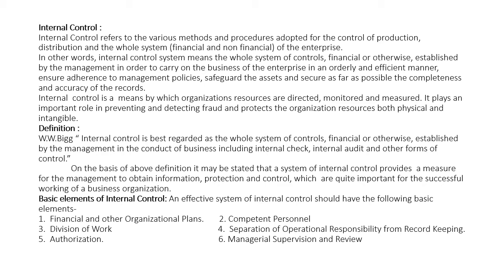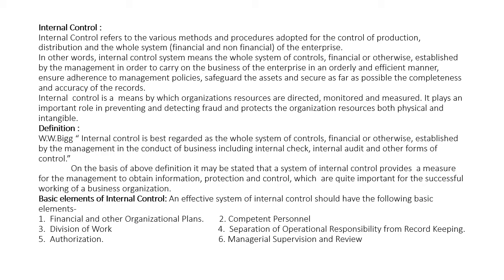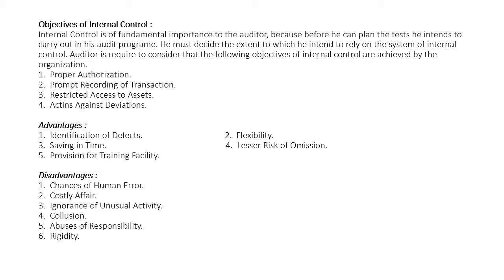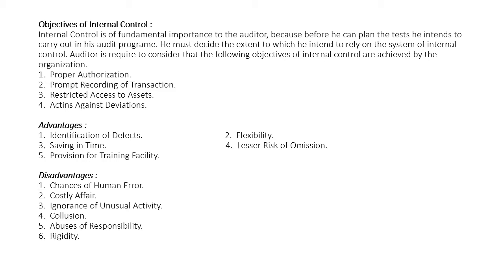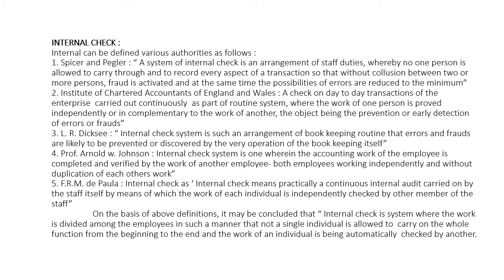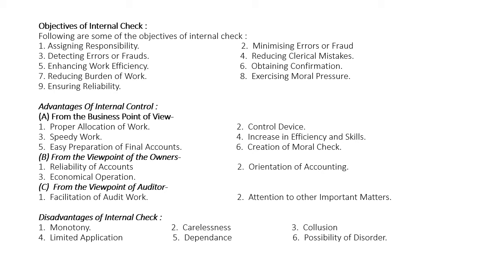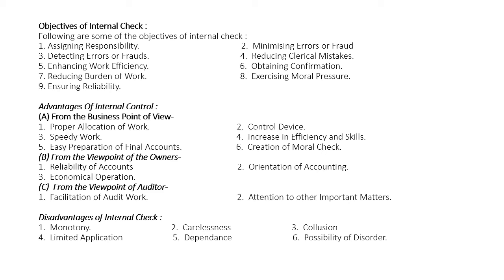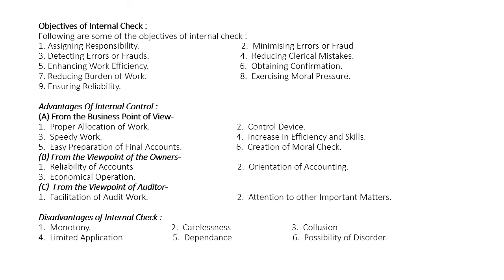TYBCOM | 2013 PAT | 304 Auditing & Taxation | Internal Control and Internal check | Dr.R.D.Darekar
Lecture No.8
Internal Control and Internal check